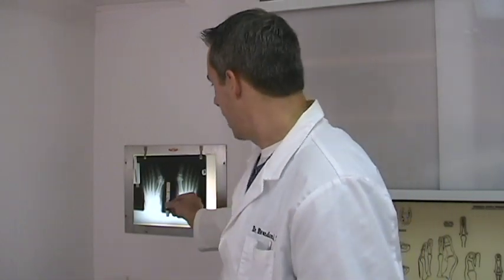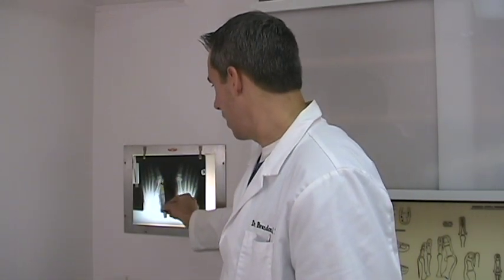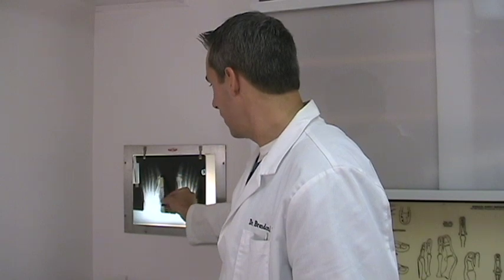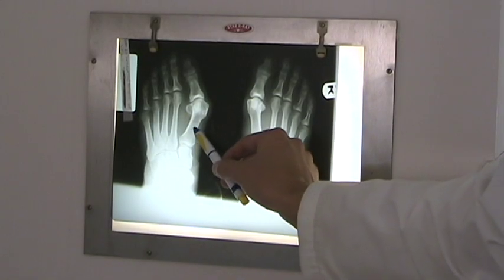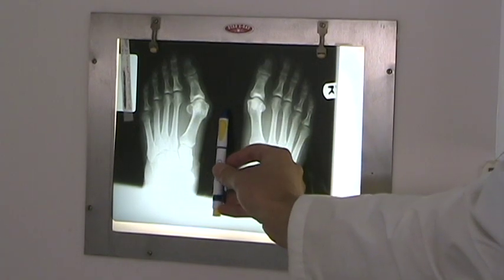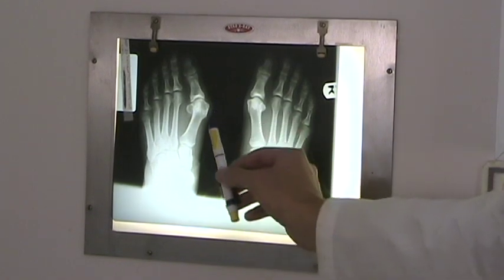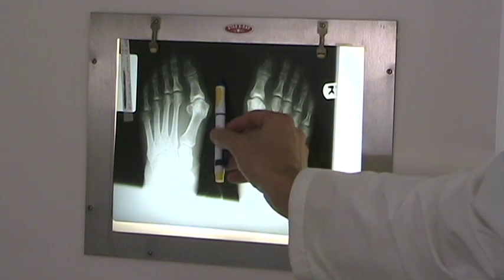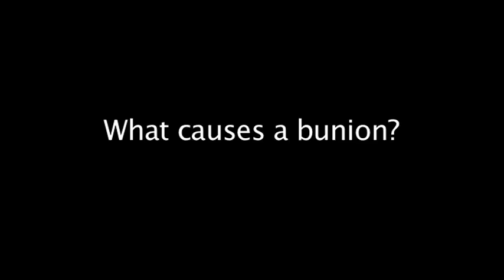Dr. Zuklie on BUNIONS